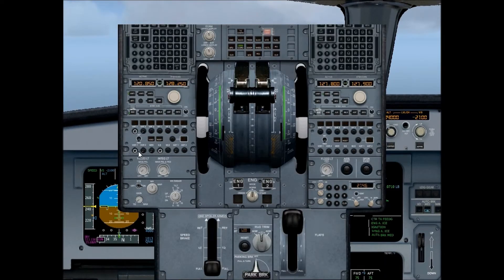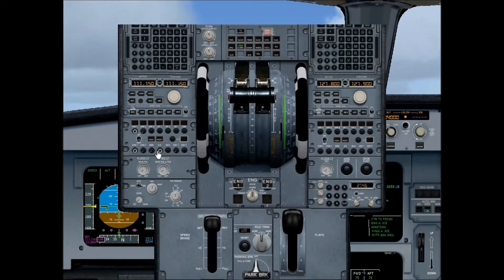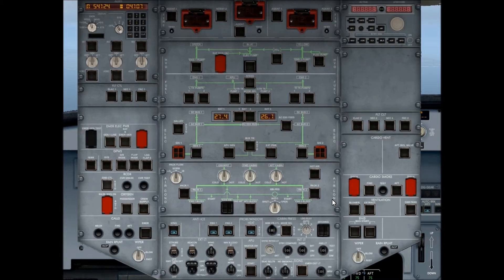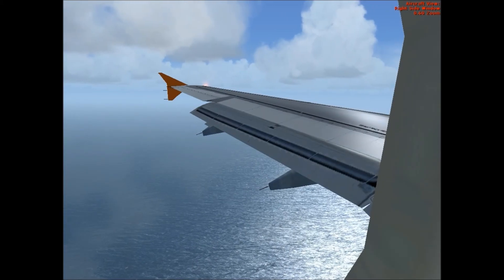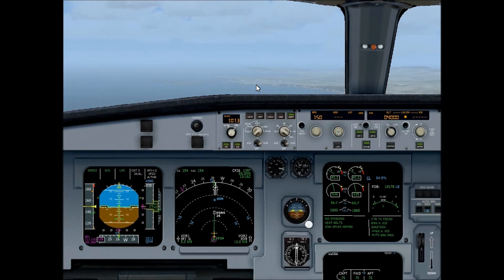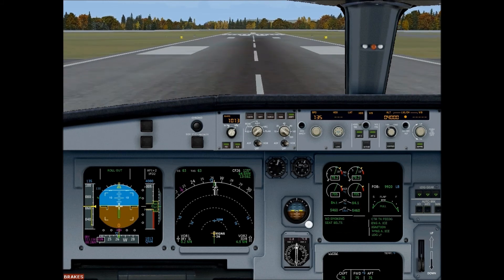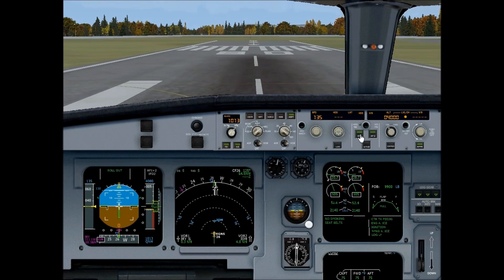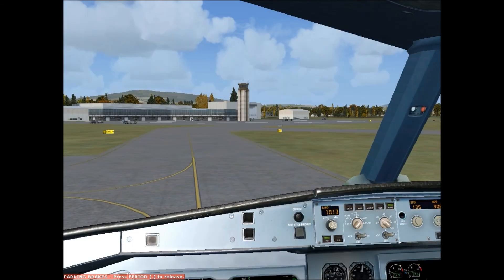Tutorial: How to Perform a CAT II/III ILS Approach and Autoland in an Airbus A320 Aircraft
Aircraft: Airbus A320-200 Easyjet (G-EZWL), flying from London Stansted (EGSS) to Ronaldsway Isle of Man (EGNS)... Enjoy! You might learn something!